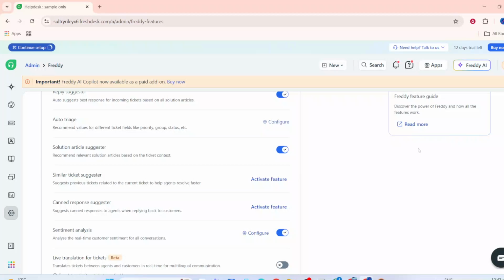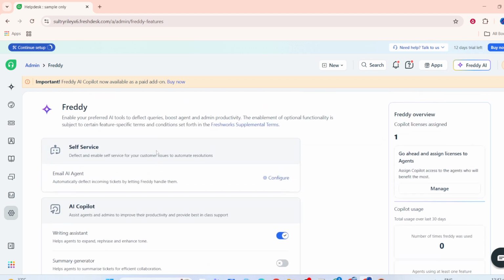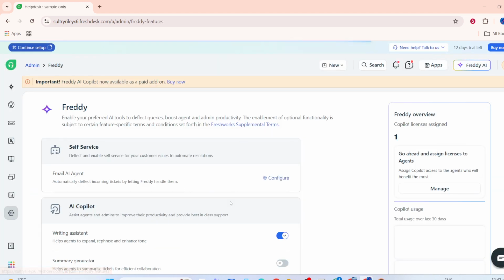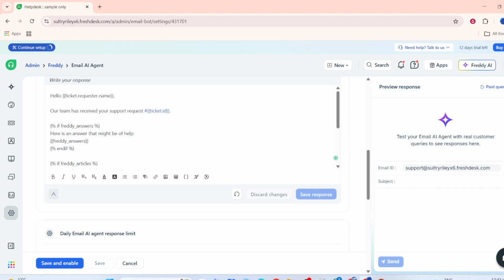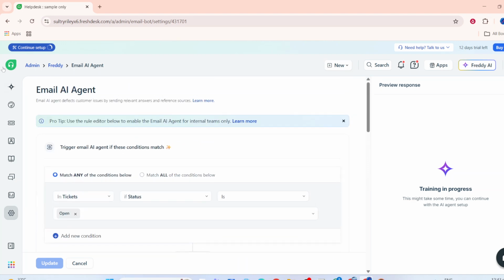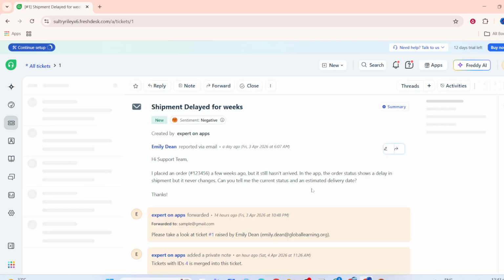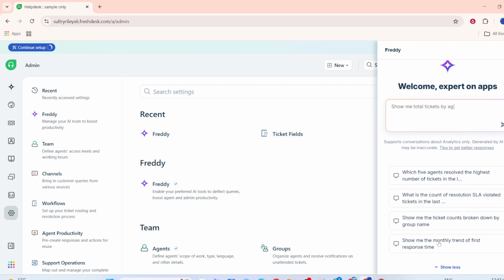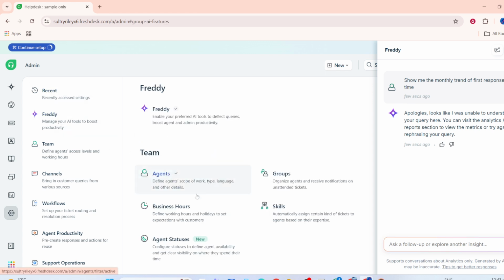How to use AI to summarize tickets in Freshdesk